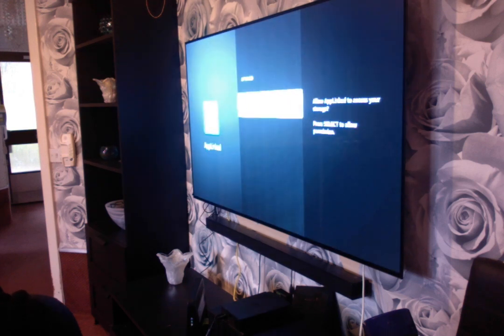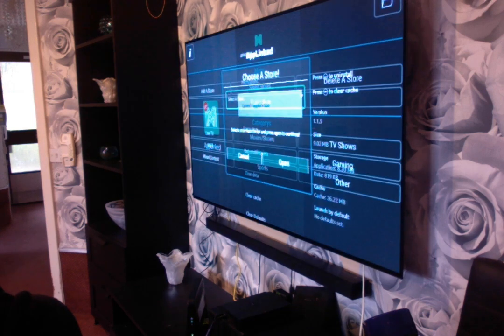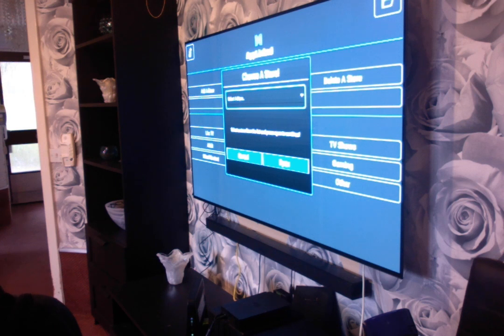how to install applinked